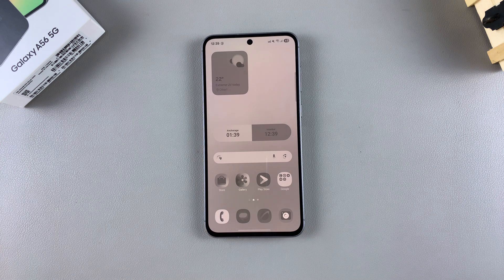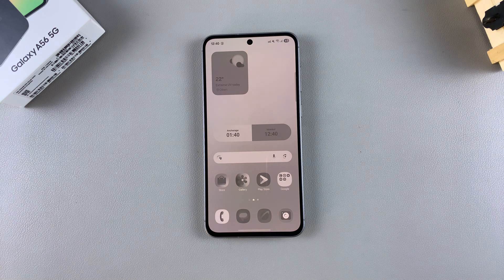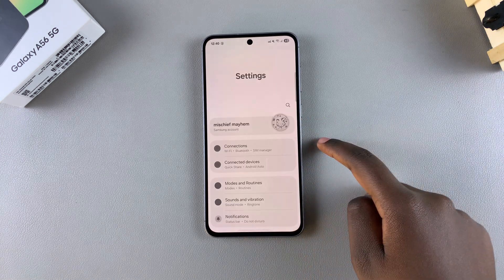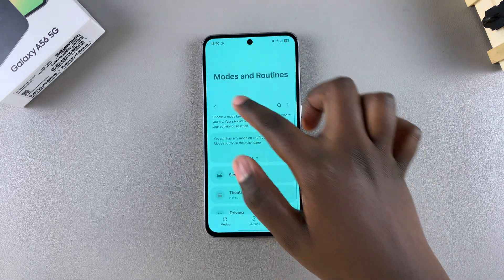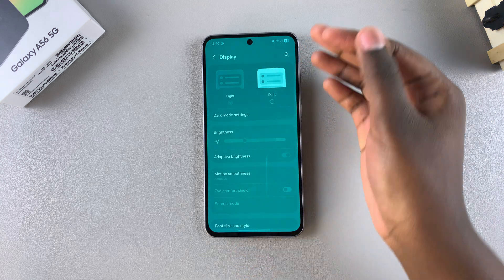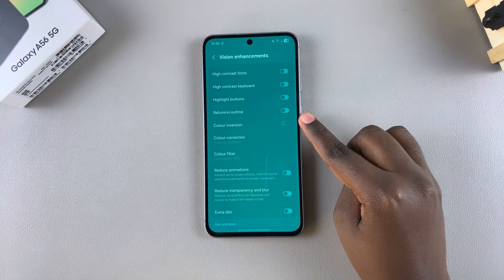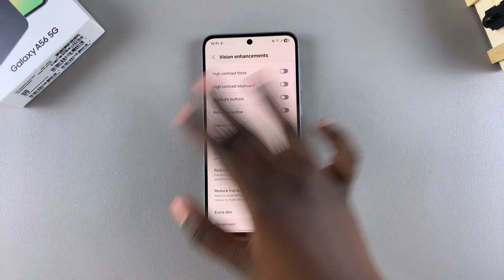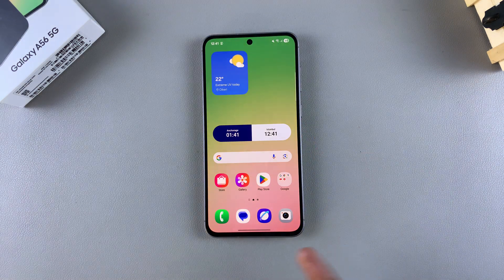How To FIX Screen Color Of Samsung Galaxy A56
In this guide, we’ll show you how to fix the screen color on your Samsung Galaxy A56, so you can enjoy a more vibrant, accurate display. Whether you're dealing with washed-out colors or prefer a different tone, we've got easy steps to improve your screen settings.

How To FIX Screen Color Of Samsung Galaxy A56 using different methods.
Tap on modes & routines
Select sleep
Click on turn off to disable sleep mode

If the screen is not fixed, go back to the main settings menu
Select display
Switch to light mode

If the problem persists, Go to the main menu
Select accessibility
Tap on vision enhancement
Find and disable Color inversion, color correction & color filter

Cell Phone Tripod Adapter